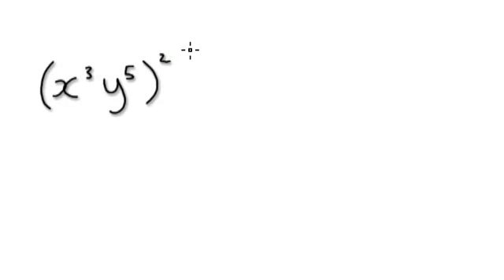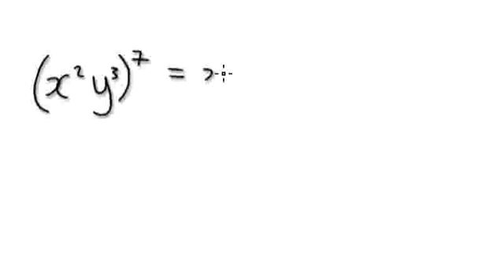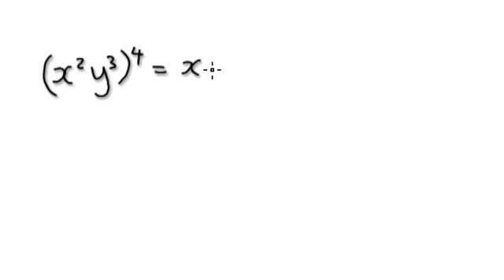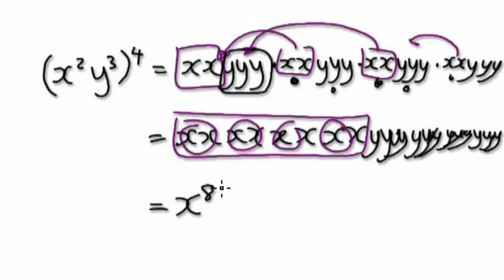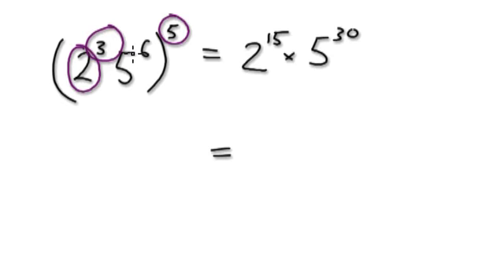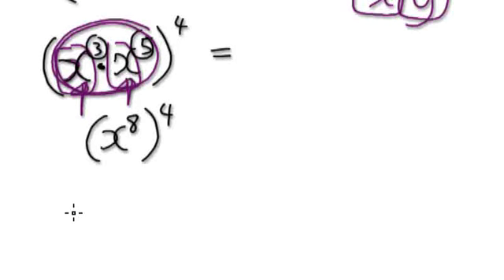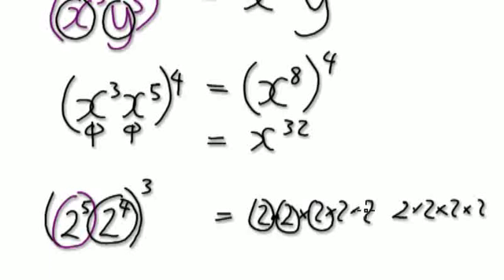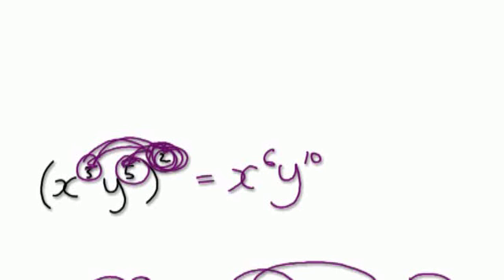Video 489 - Further Indices 3